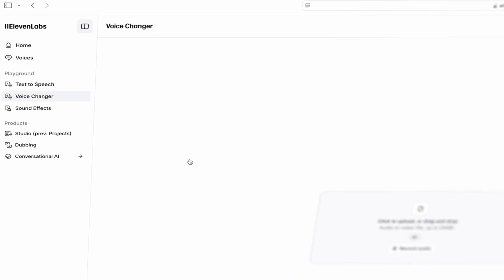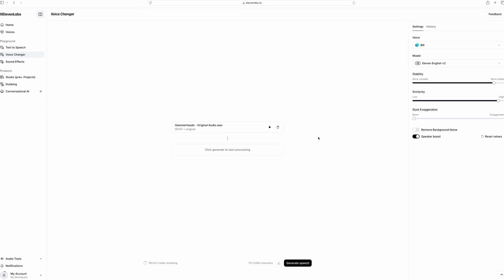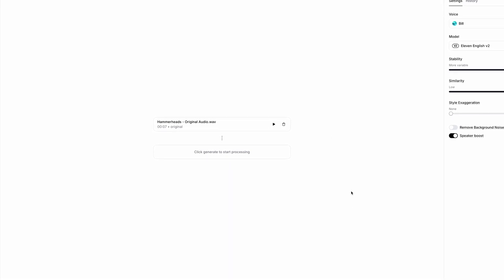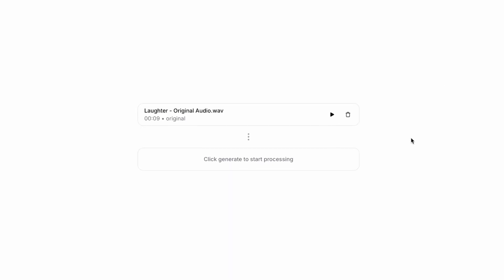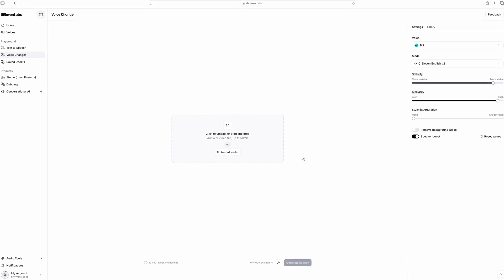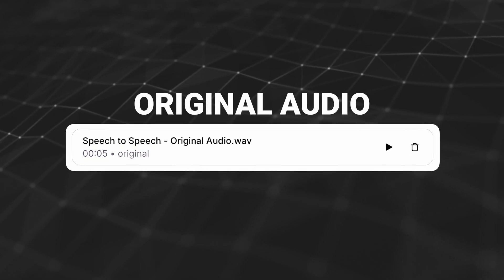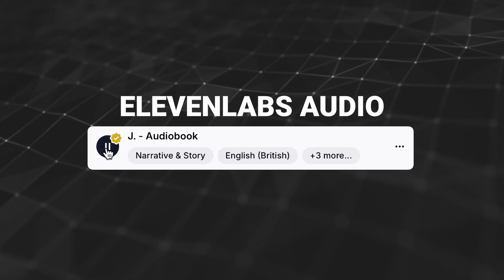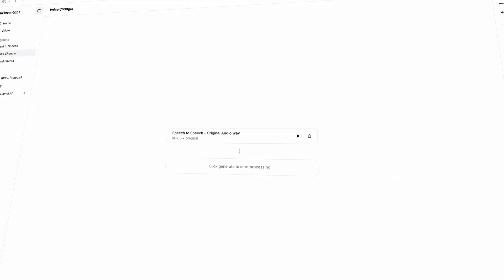How to Change Your Voice with ElevenLabs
Learn how to easily transform your voice using ElevenLabs' powerful voice changer feature!  In this tutorial, I'll walk you through every step, from uploading your audio to applying different voices.
Perfect for content creators, gamers, and voice actors.

💻 Looking for a Web Host? Try Hostinger